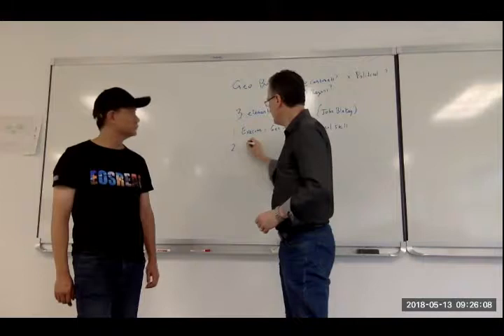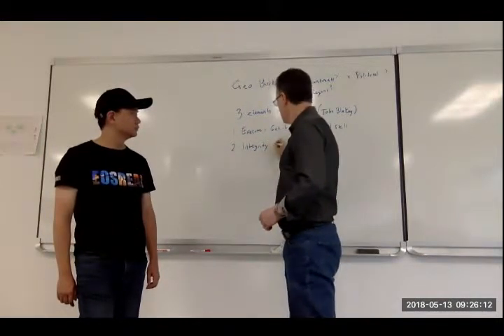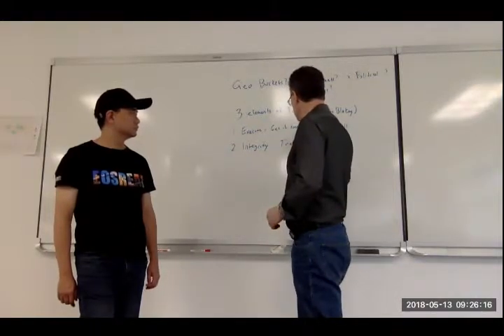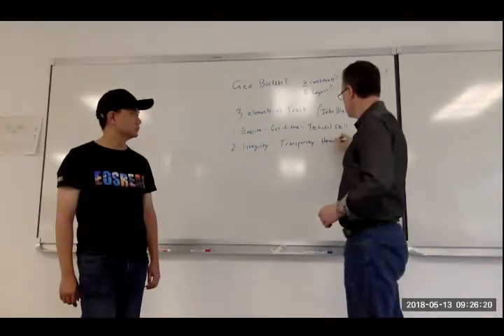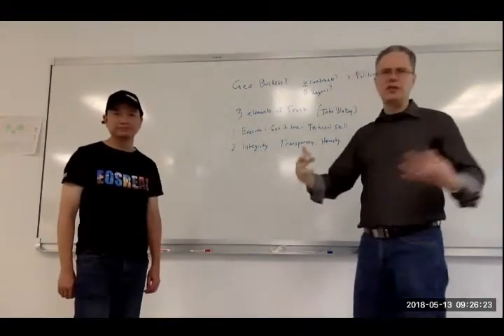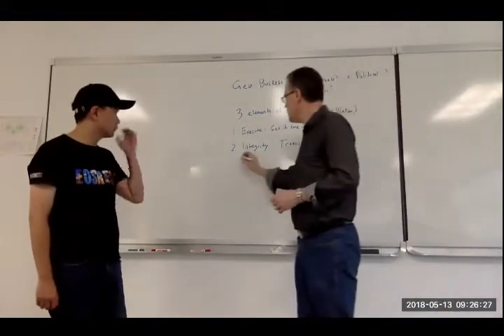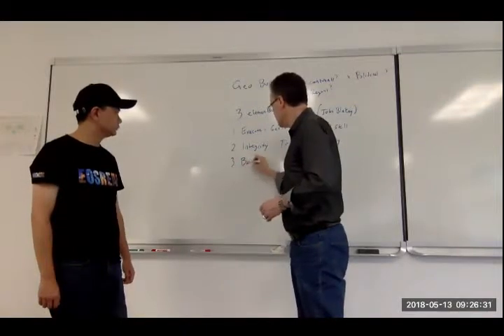Thomas and Mao on EOS Governance - Part 12 - Guesses about Token Holders' Considerations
Thomas Cox, vice president of Block.one, together with Yifeng Mao from EOSREAL, are discussing about several aspects of EOS governance, including the voting mechanism, arbitration, vote-buying, etc.
This is the Part 12. Thomas and Mao share their guesses about token holders' considerations when they vote for BP.